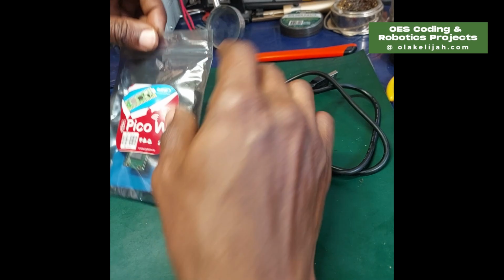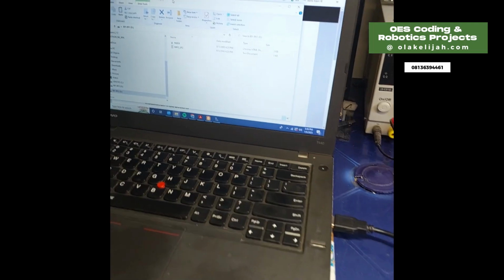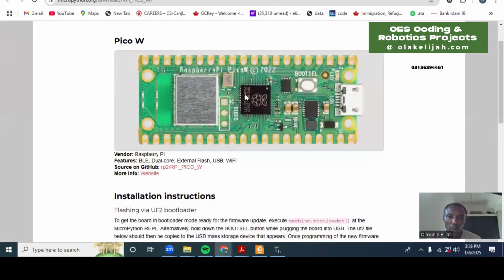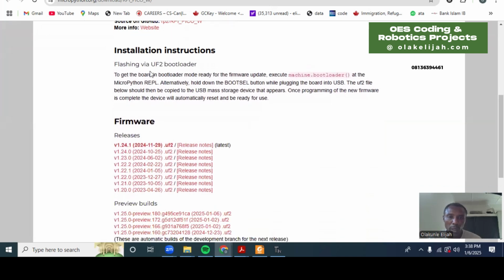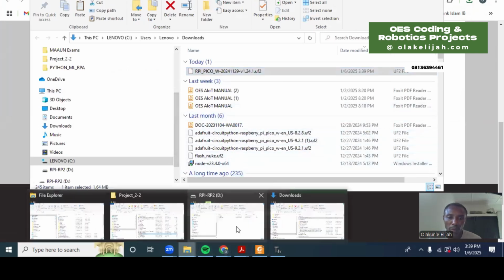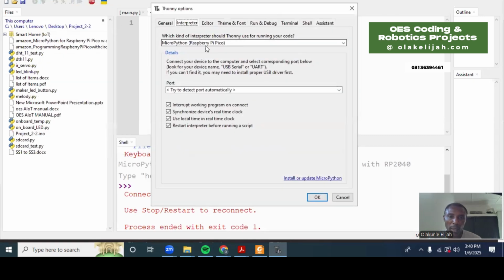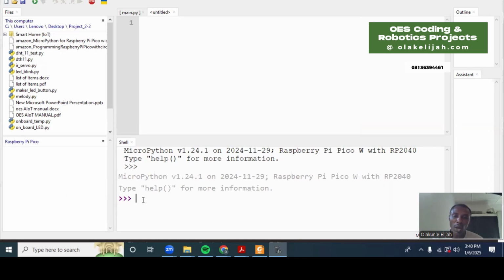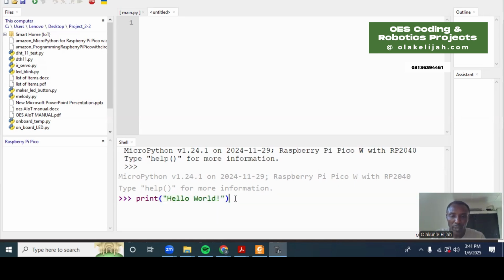How to Install MicroPython on Raspberry Pi Pico-W